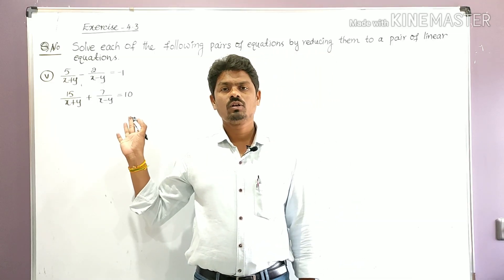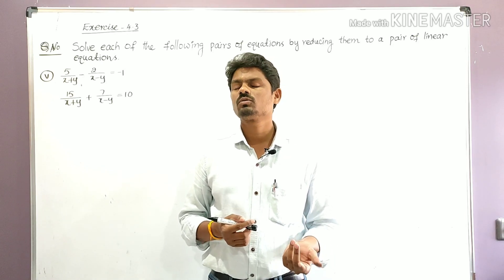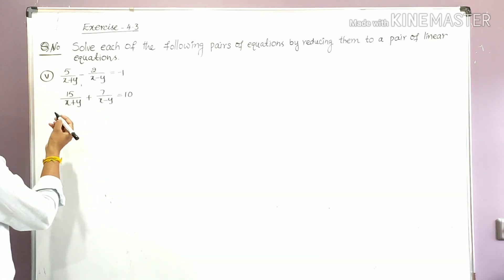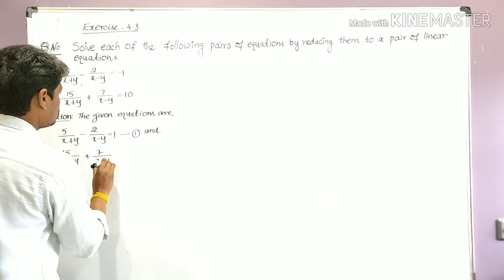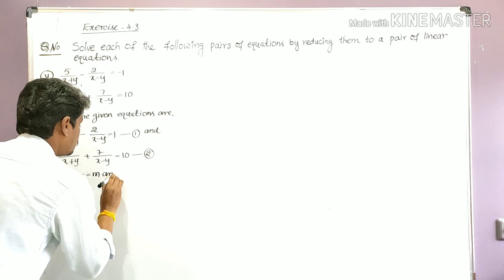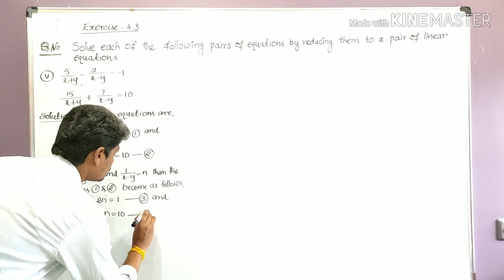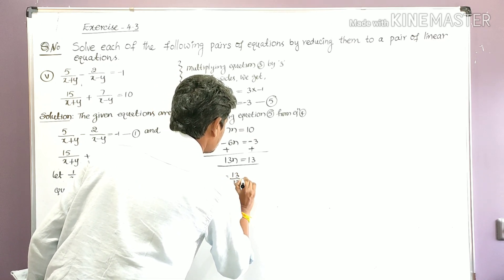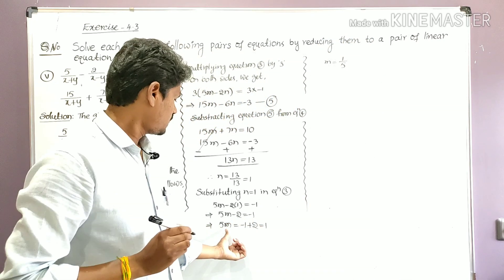Simple Solution | Pair of Linear Equations | Easy way .